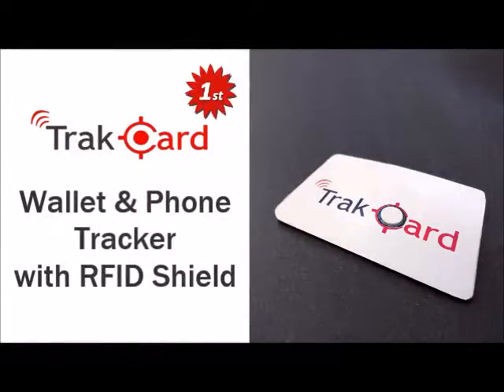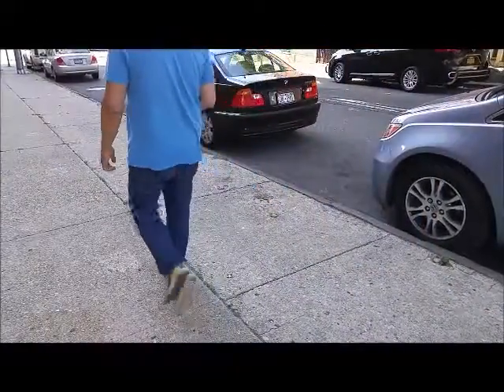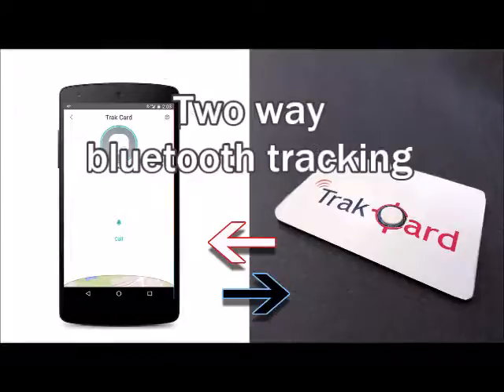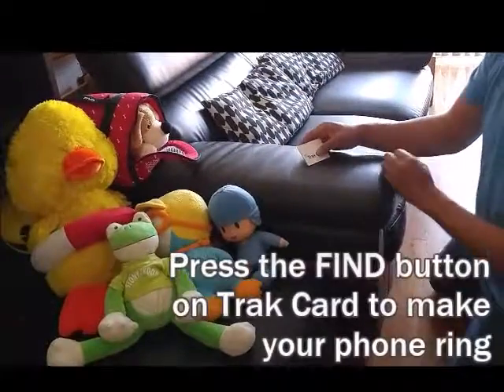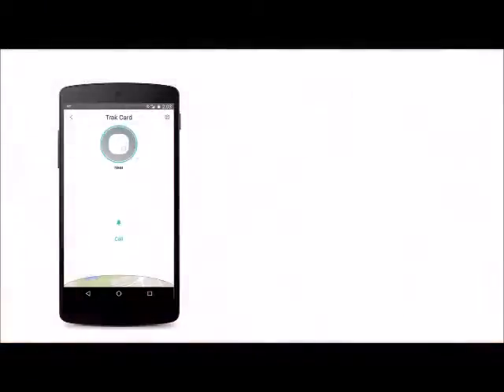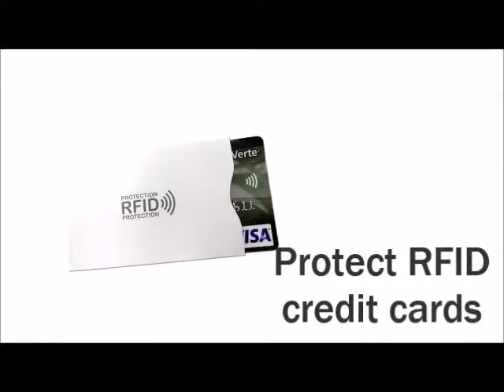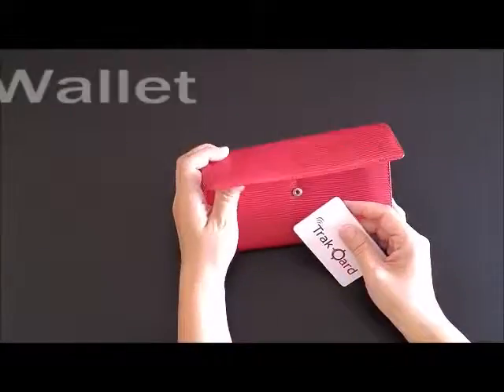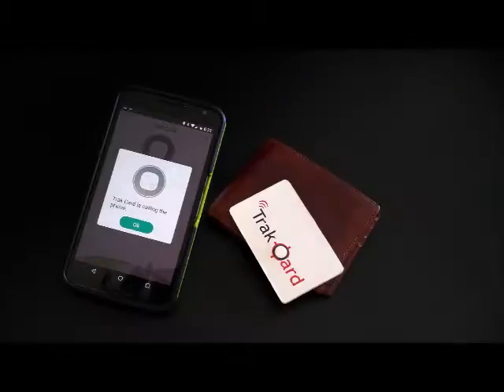Amazing Invention You NEED To See (18) :Trak Card Wallet & Phone Tracker w Find Button + RFID Shield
The only credit card size Bluetooth Tracker with a FIND button to protect your wallet or phone AND block RFID credit card scanning.